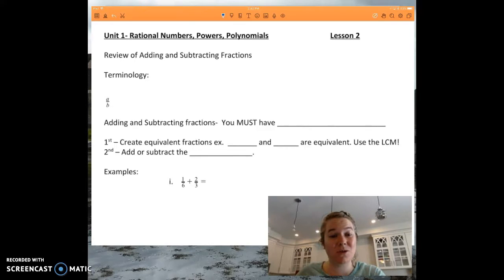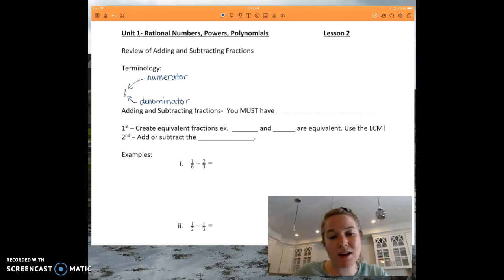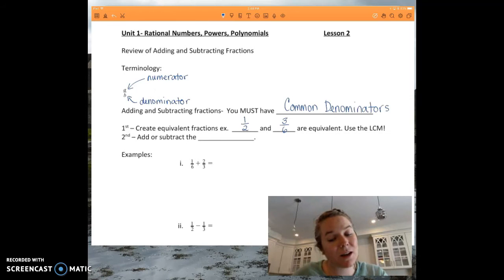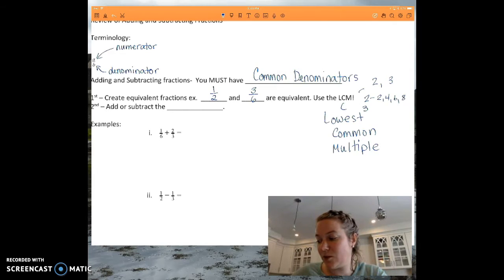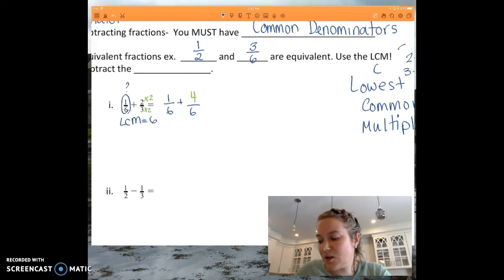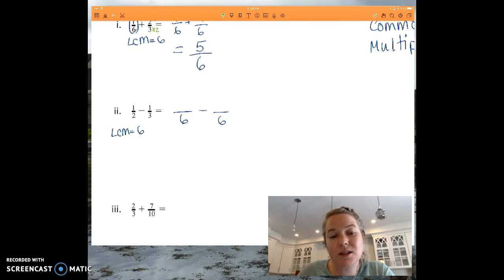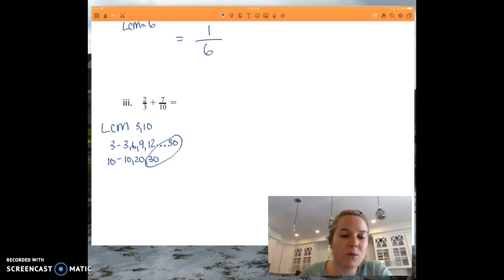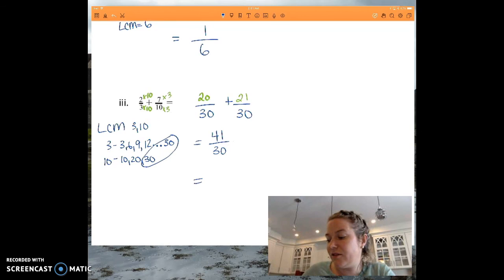1.2 Adding and Subtracting Fractions Review